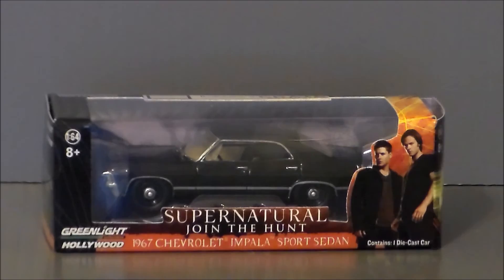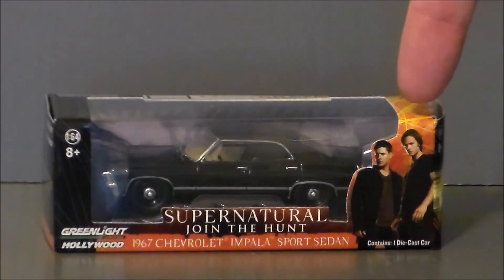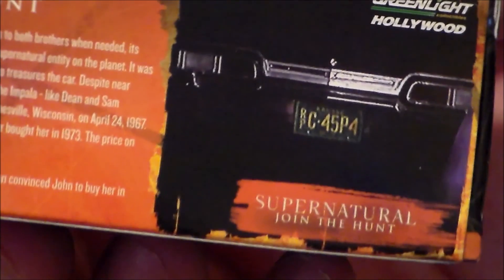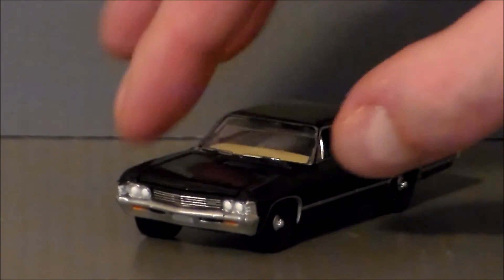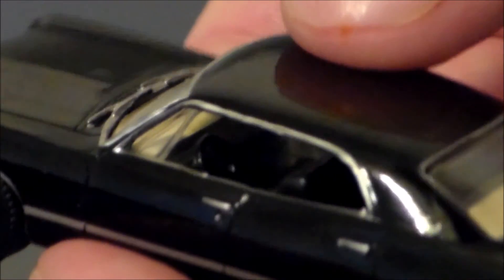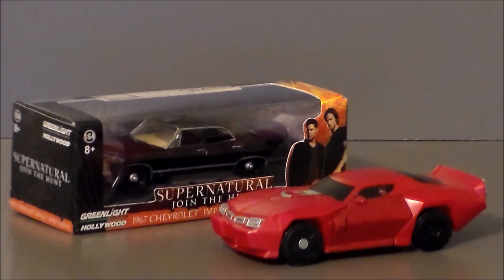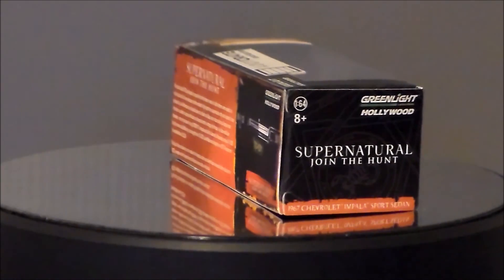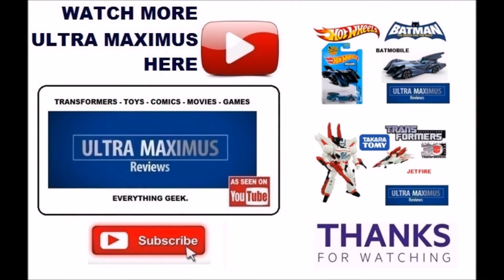Supernatural 1967 Chevrolet Impala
This is a review of the Loot Crate Exclusive 1967 Chevrolet Impala from Supernatural by Greenlight Hollywood.